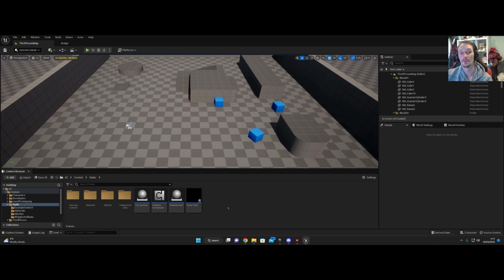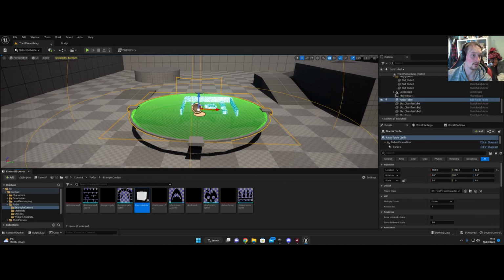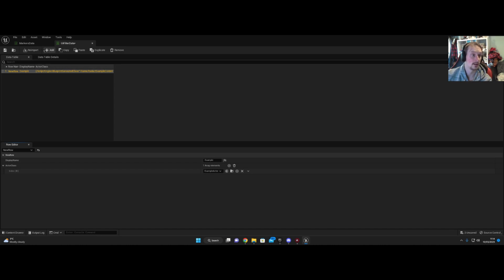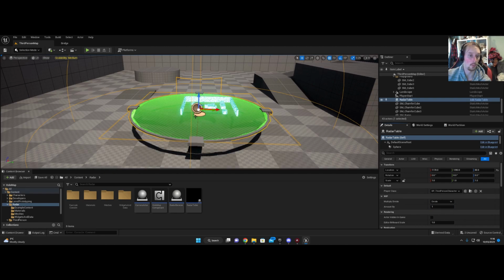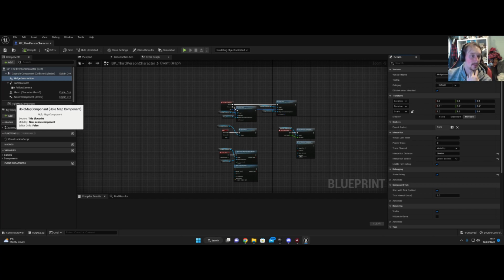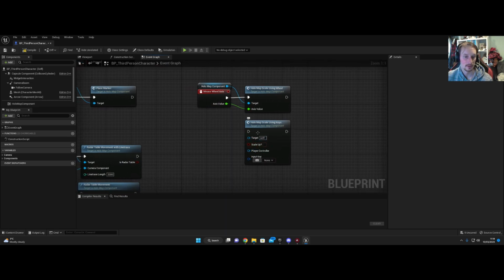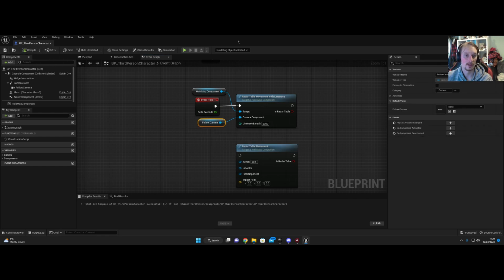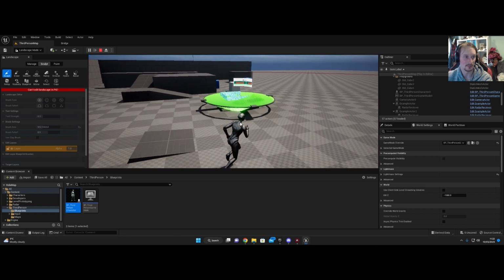HoloMap - Setup Tutorial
A quick tutorial on how to setup the HoloMap project for your project.
Explore the channel if you found this helpful and would like to see more.

Thanks to @carpathian.survival for both support and concept ideas.